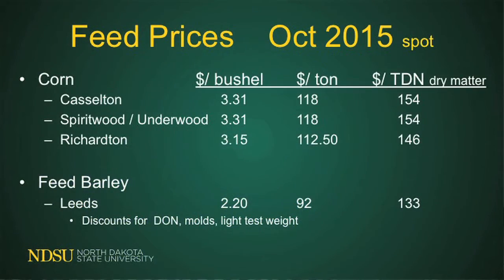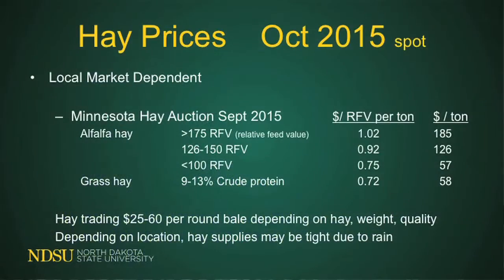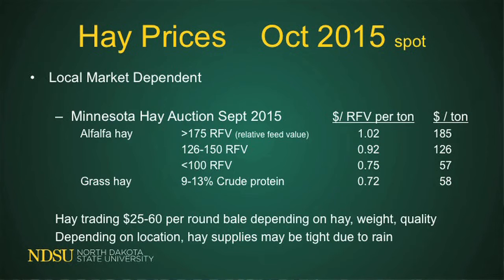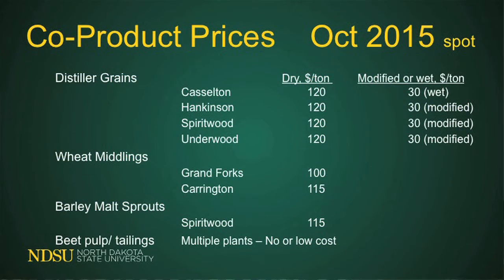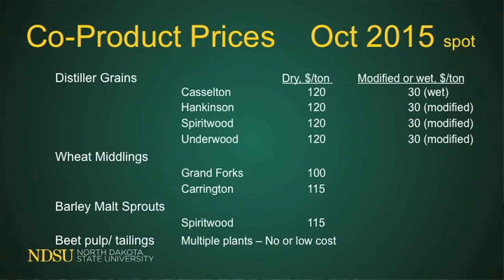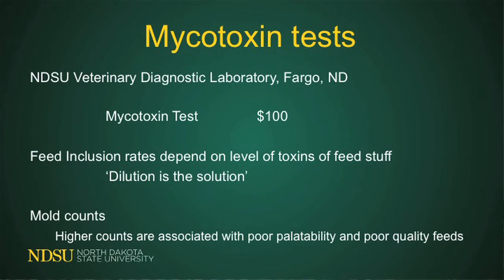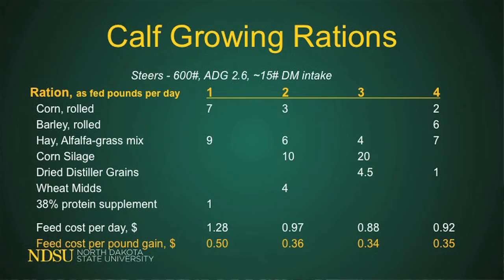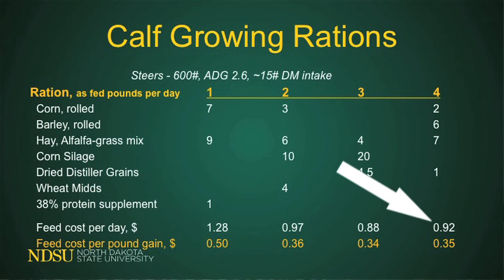Backgrounding Cattle #4- This year's feed situation: availability and prices with Karl Hoppe.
Backgrounding Cattle Video Series- This year's feed situation: availability and prices with Karl Hoppe.